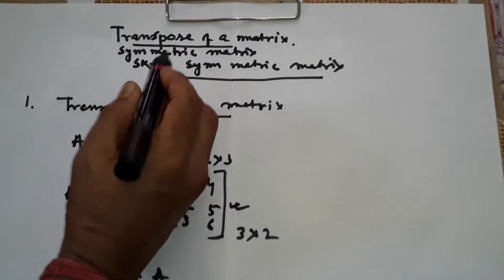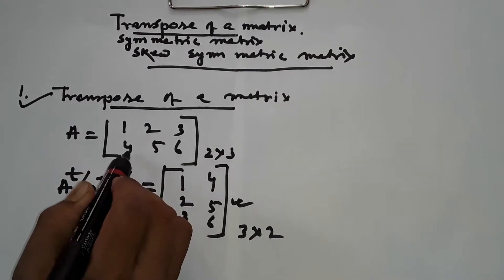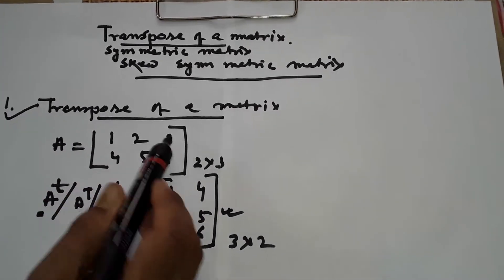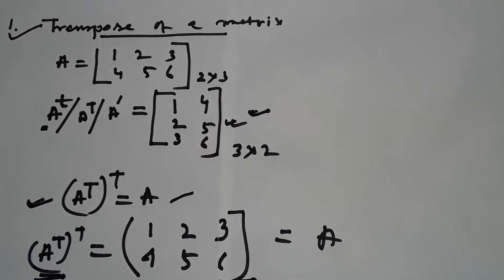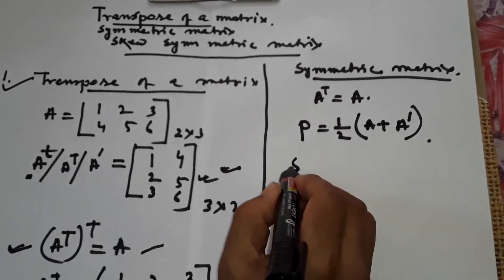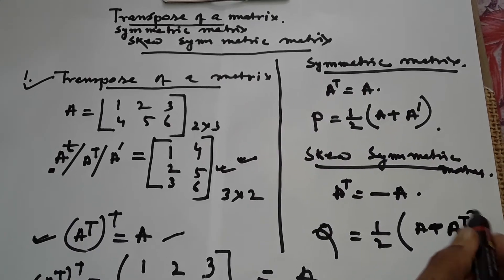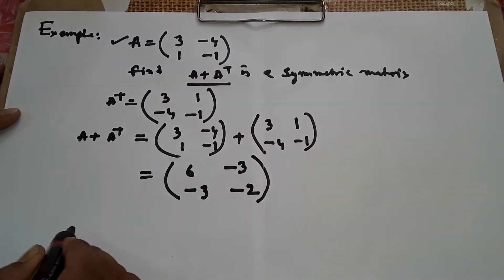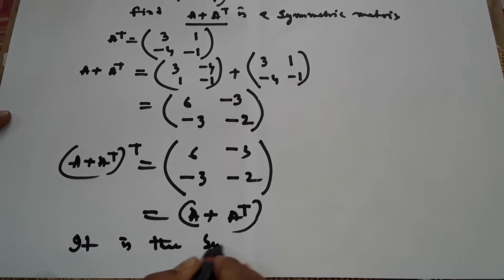Transpose of a Matrix/Symmetric Matrix/Skew symmetric Matrix/Easy Mathematics Learning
Clearly guide of Transpose of a Matrix/Symmetric Matrix/Skew symmetric Matrix.